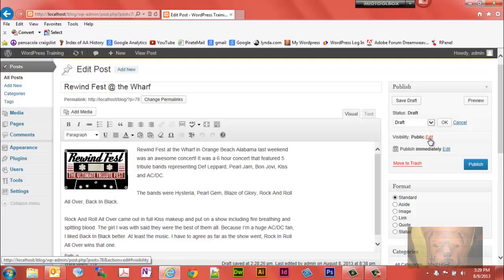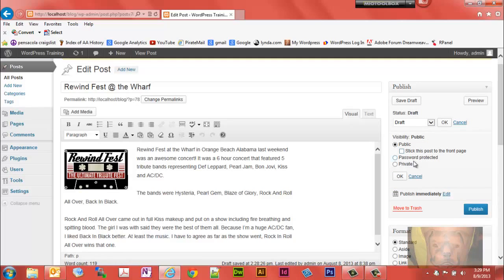Publishing Options for a WordPress Post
In this WordPress Training Video You Will Learn:

- Different WordPress post publishing options
- How to set a sticky WordPress post to your front page
- How to set a future time to publish your WordPress post or series of posts
- How to set a WordPress post to pend for review
- How to password protect a WordPress post
- How-to restrict WordPress posts to be viewed by only site members

WordPress is a free and open-source blogging tool and a content management system (CMS), and is often used to create entire websites.